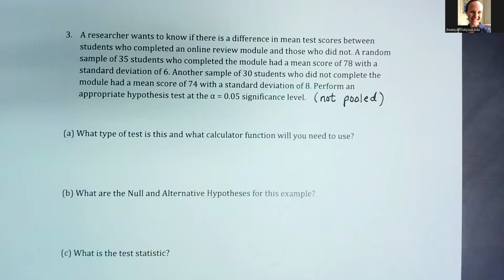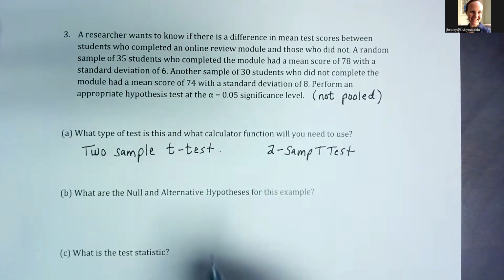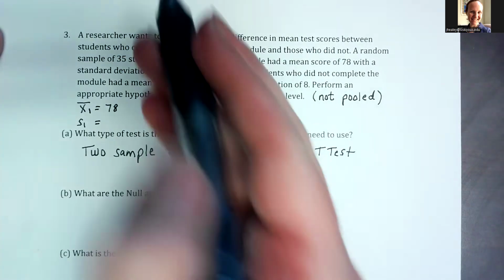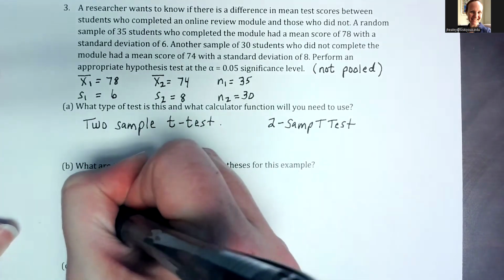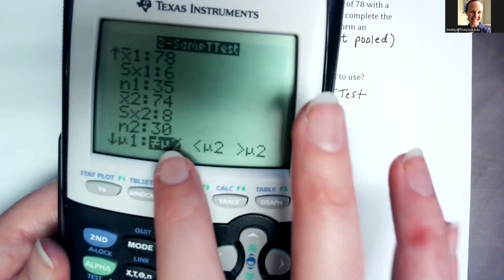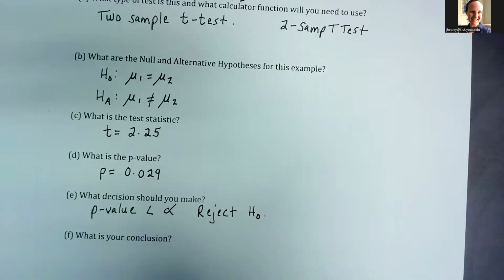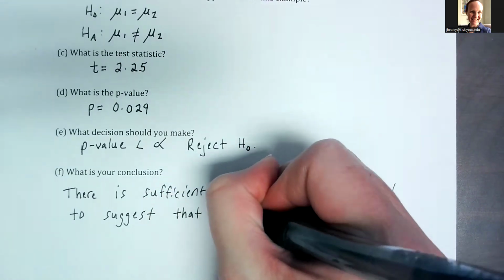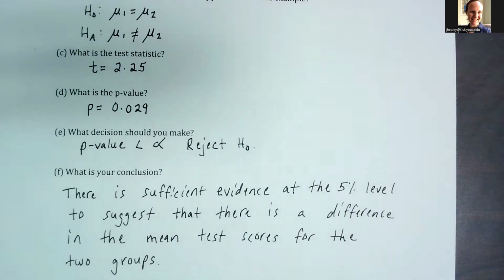Statistics Practice Exam for Test #3: Question 3